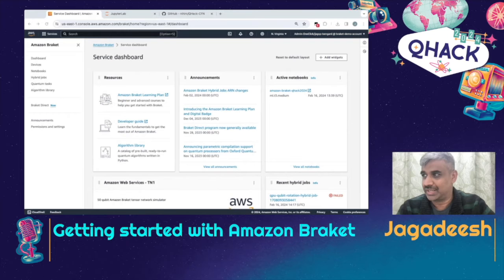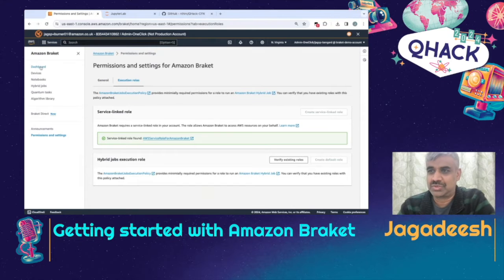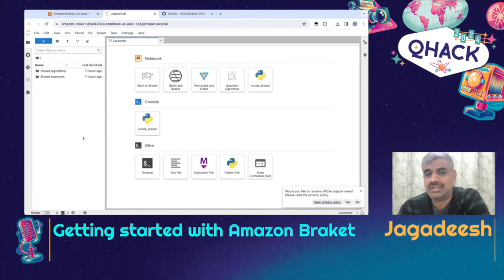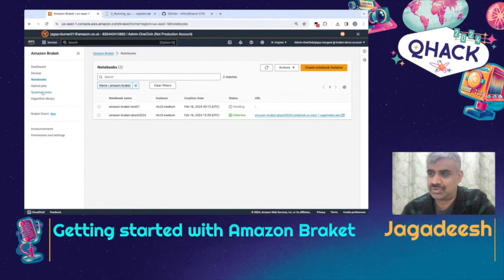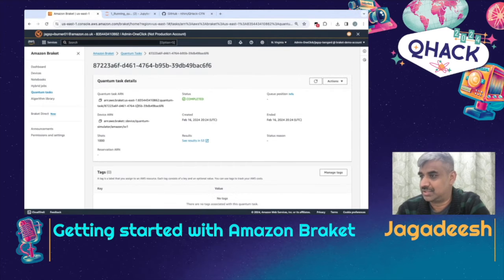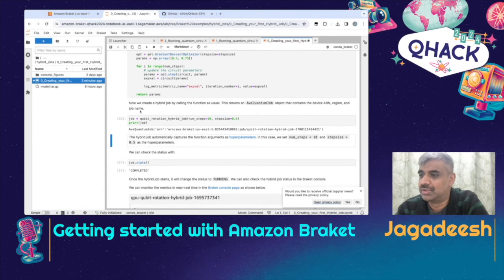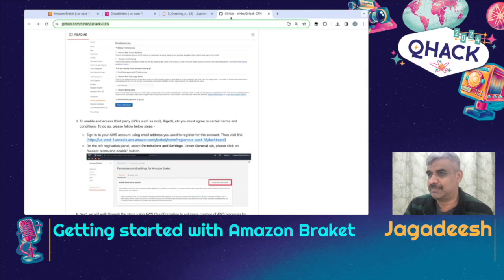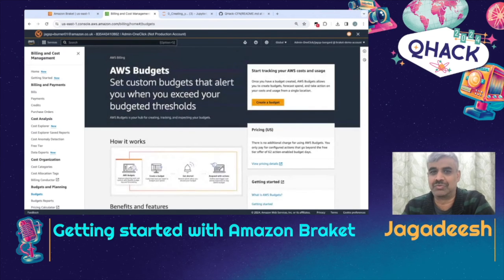Jagadeesh Pusapadi: Getting started with Amazon Braket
Jagadeesh Pusapadi from AWS speaks at QHack 2024.